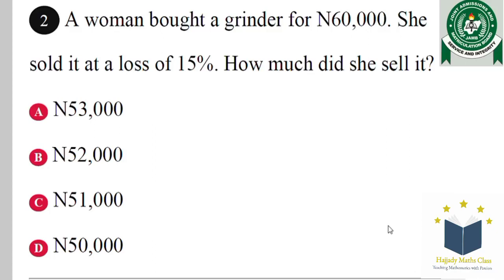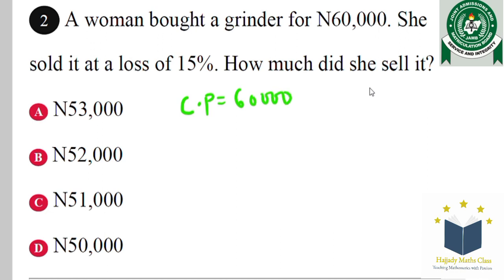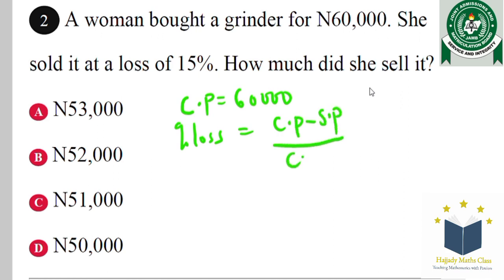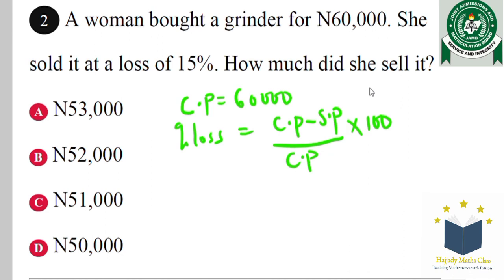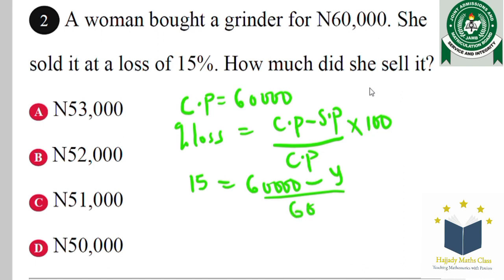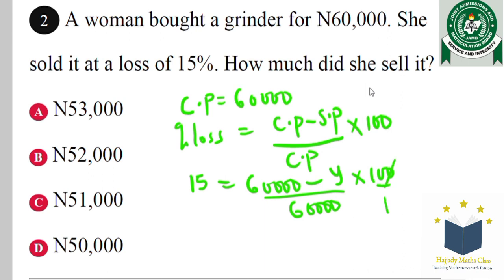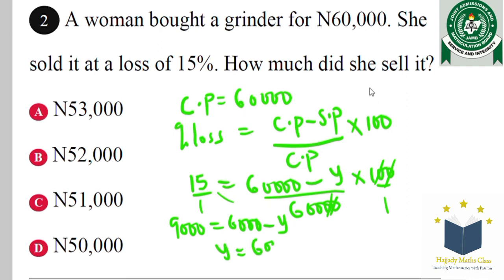Financial Mathematics (JAMB PQ QUESTION 2)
Below are links for Jamb Questions with 25mins timer on each set of questions prepared by MSSN, UI Chapter for free.

2. IRS

3. Literature

4. Yoruba

5. Financial Accounting

6. Commerce

7. Agricultural Science

8. Government

9. Use of English

10. Geography

11. PHY/CHEM/BIO/ENG only

12. PHY/CHE/MAT/ENG

13. Mathematics

14. Physics

15. Chemistry